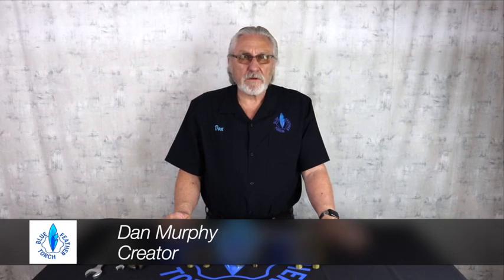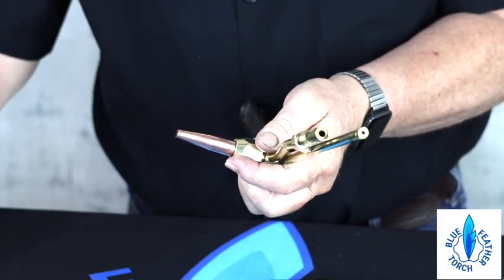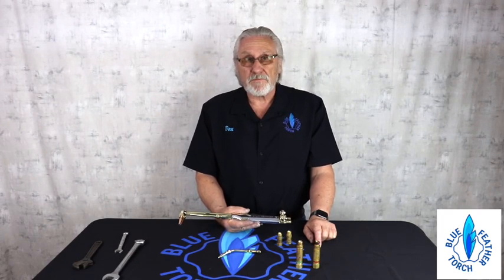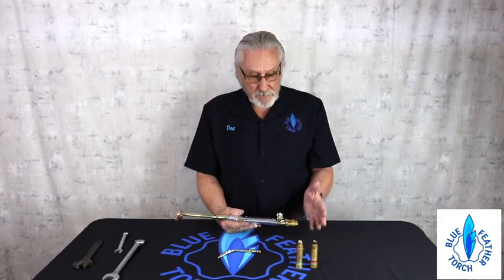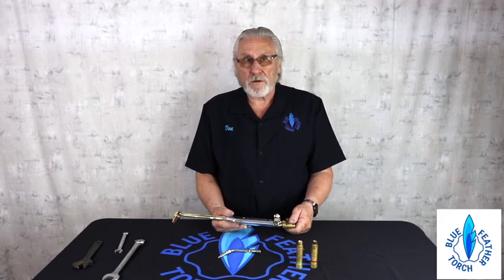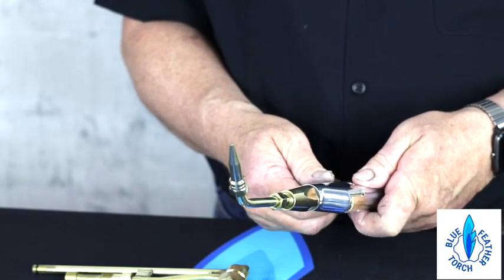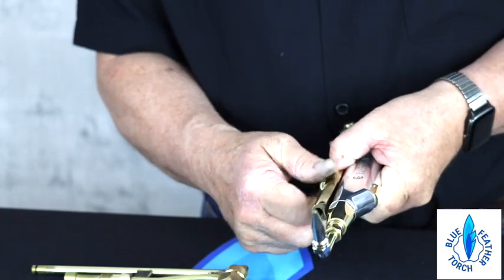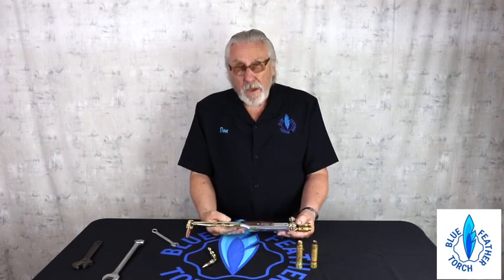Cutting torch assembly instructions-Blue Feather Torch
Dan Murphy the creator goes over on how to set-up your new cutting torch.